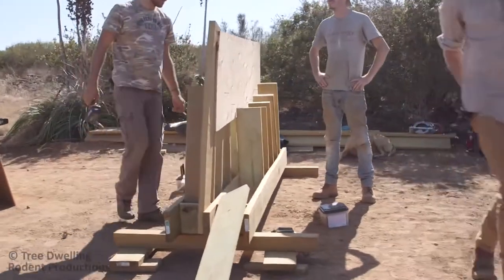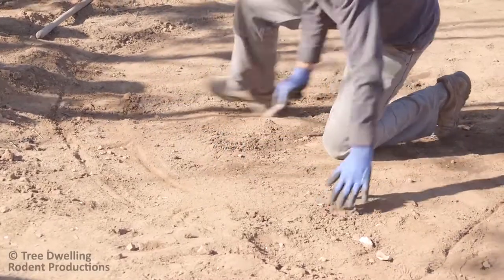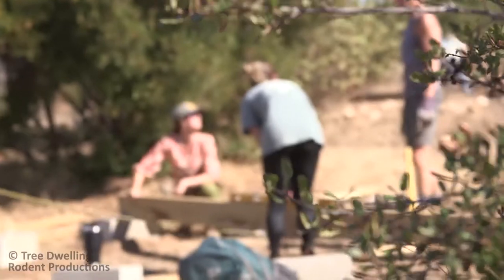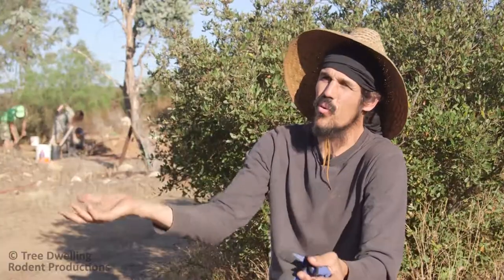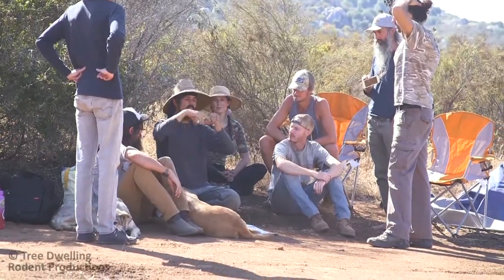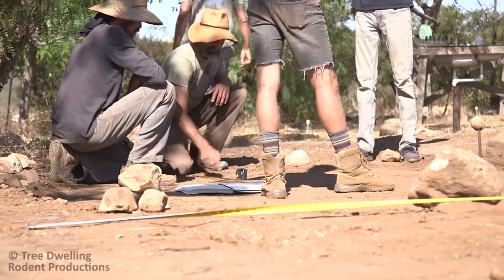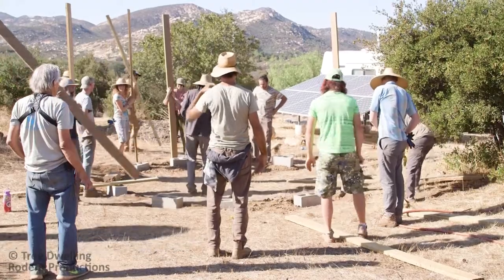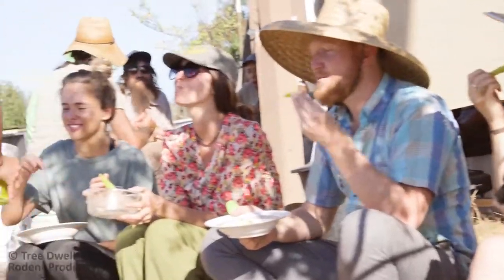Aircrete Build Day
Document build day for Regenerative Building Alliance aircrete dome.
For the Regenerative Building Alliance, San Diego, CA